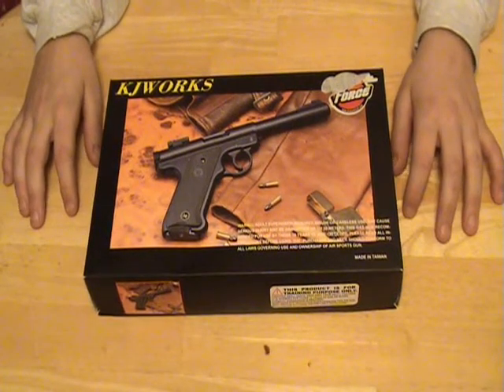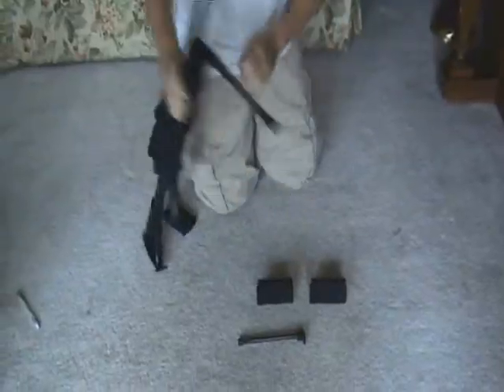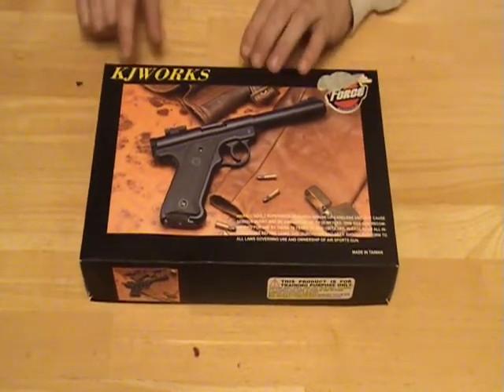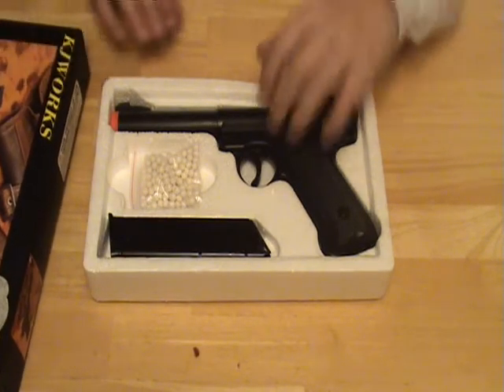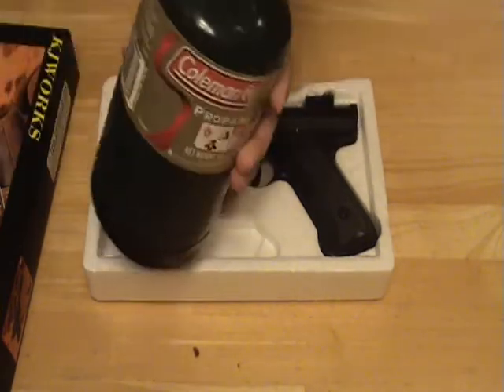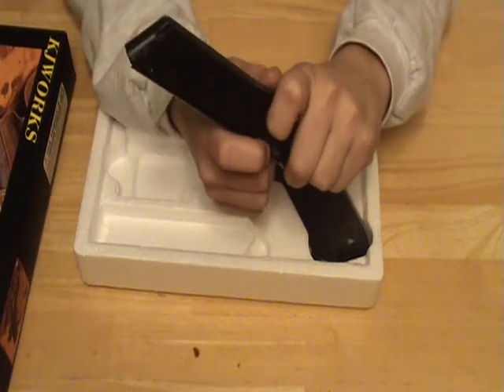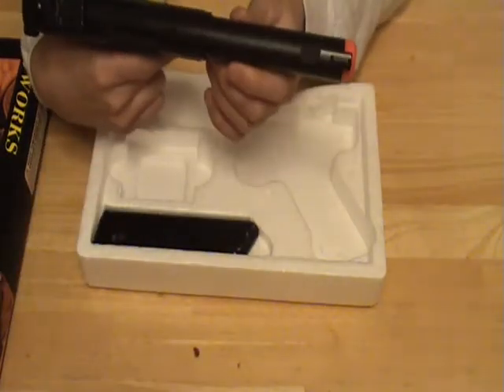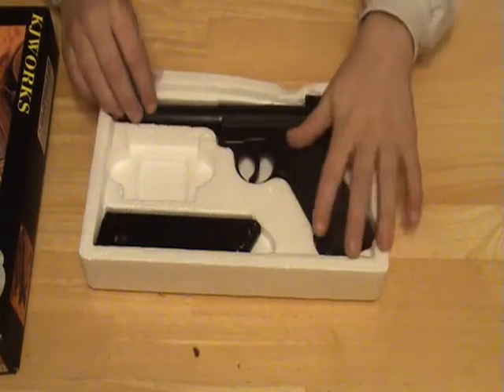KJW MK1 Airsoft Ruger Review